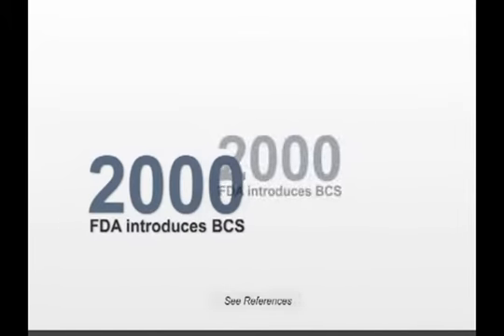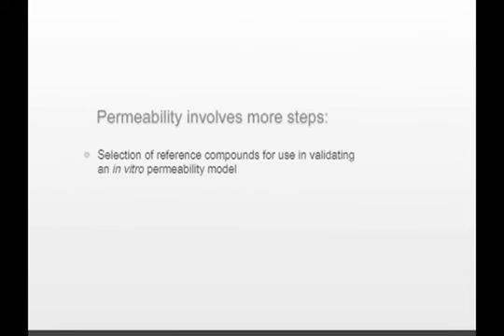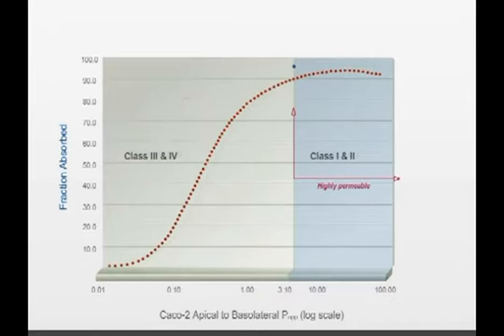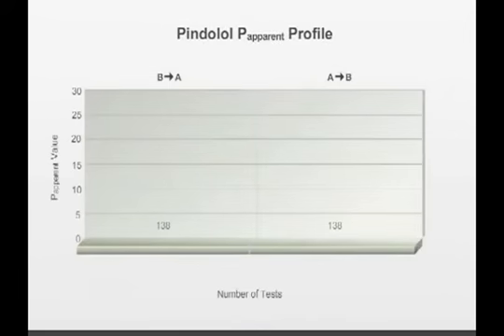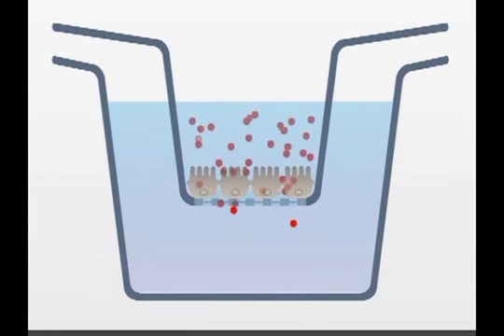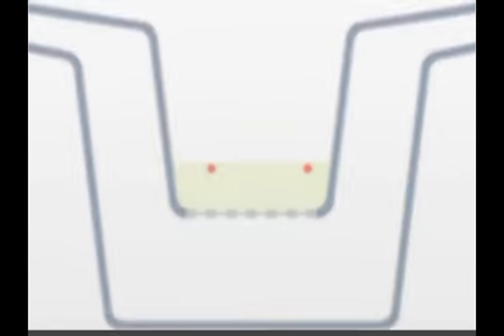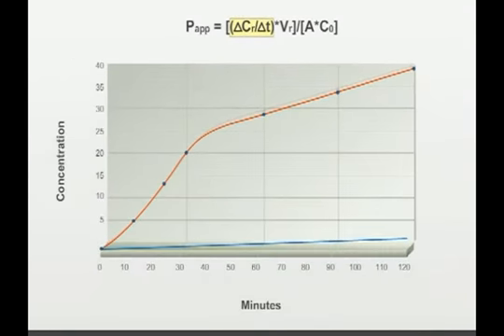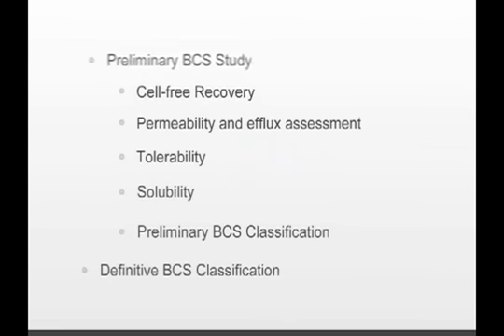Biopharmaceutics Classification System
President and CEO Patrick Dentinger explains the basics of the BCS